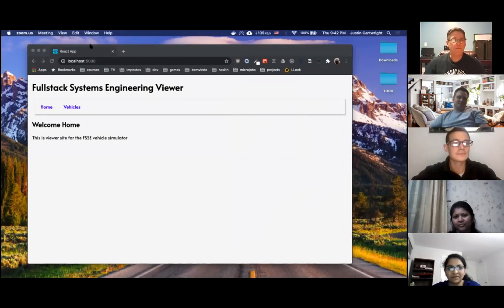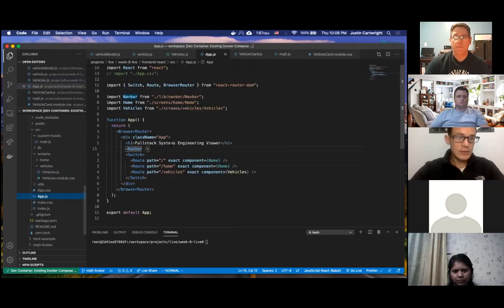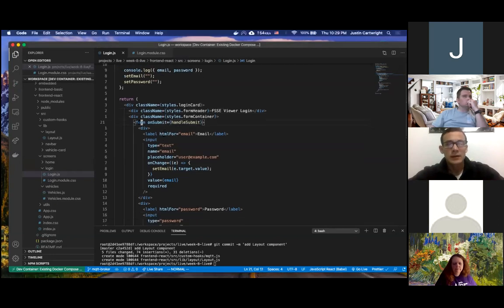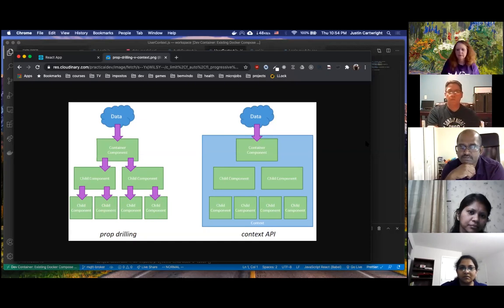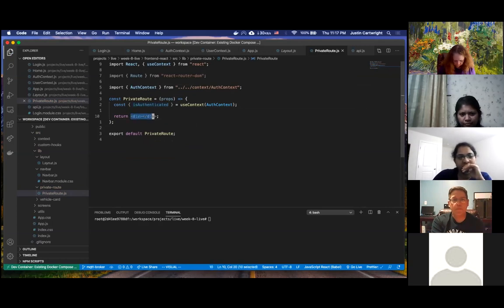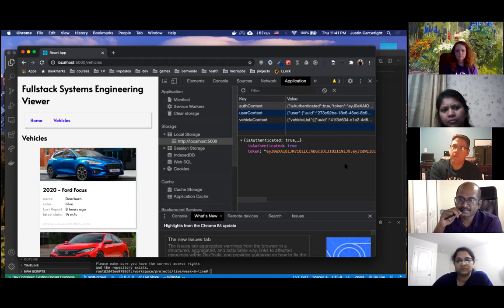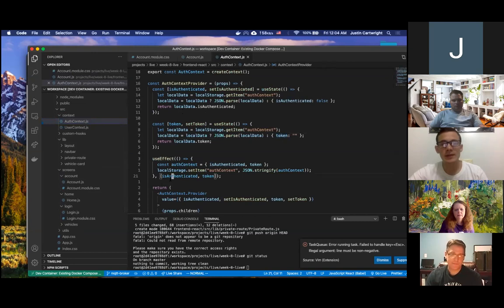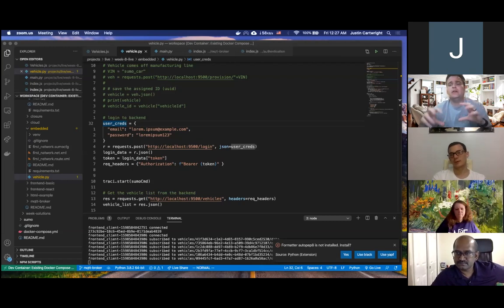FSSE 2020-1: Week 8 - Part 1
Frontend Context, Authentication. Part 1